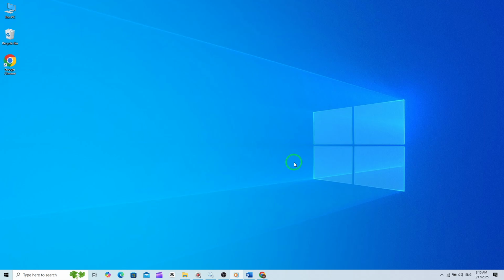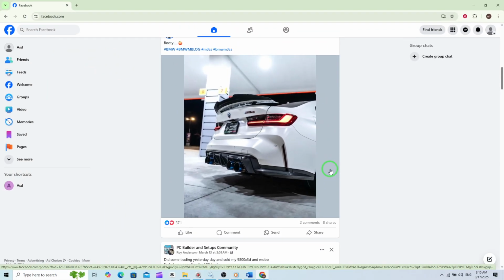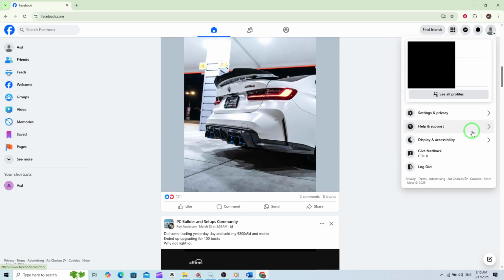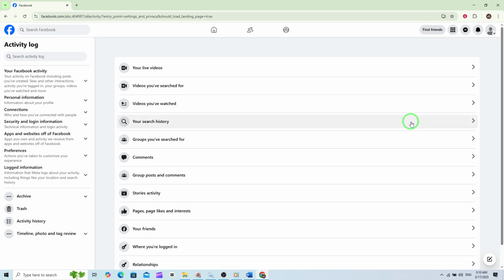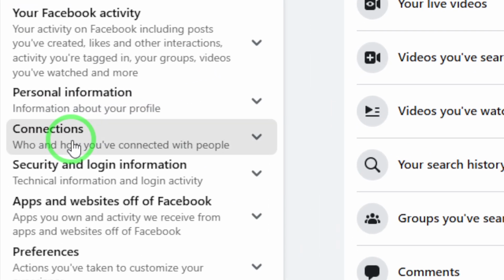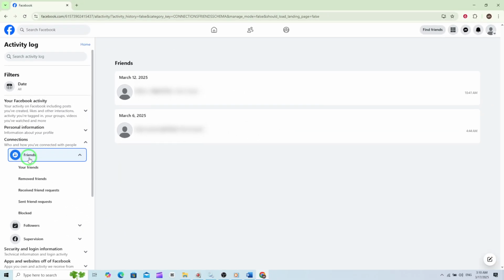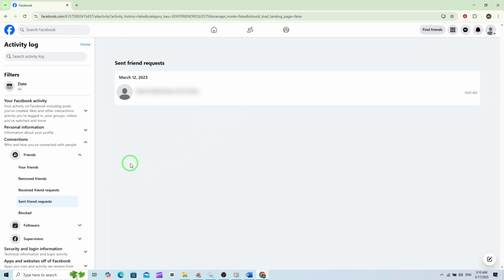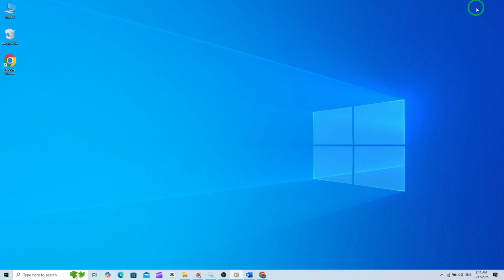How to Find Sent Friend Requests On Facebook On PC (New Update)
Learn how to find sent friend requests on Facebook using your PC with the latest update! This step-by-step guide will make it easy for you to track and manage your friend requests in just a few clicks.

Steps:

1. Open Facebook.com.

2. Click on your profile photo at the top right corner.

3. Enter "Settings & Privacy," then go to "Activity Log."

4. Under "Connections," click on "Friends."

5. Enter "Sent Friend Requests."

Timeline:
00:00 Start
00:12 How to do it
01:05 End